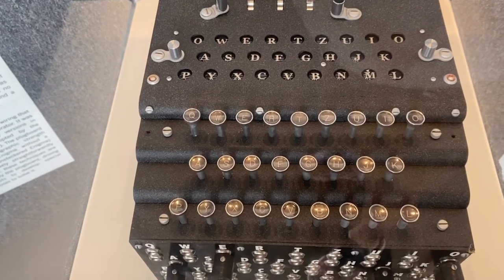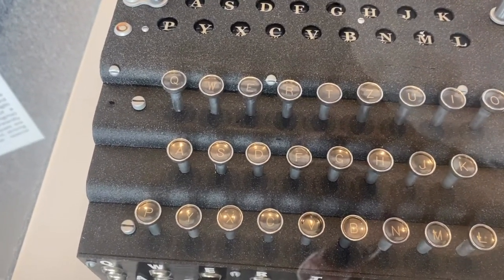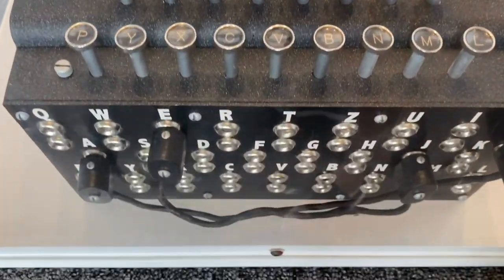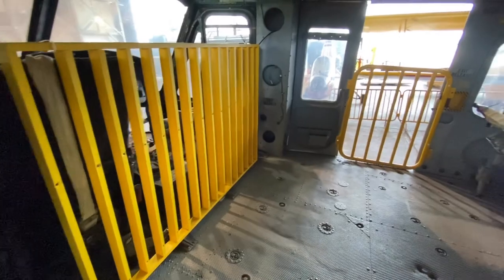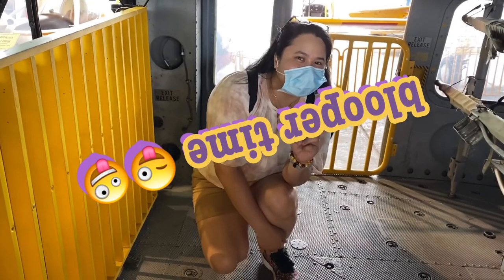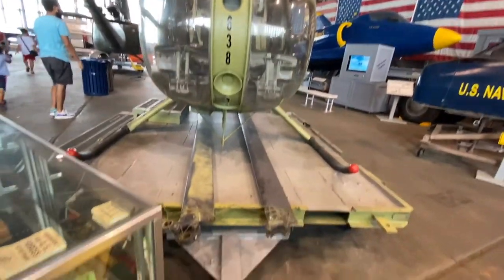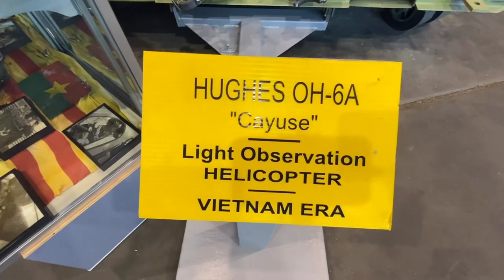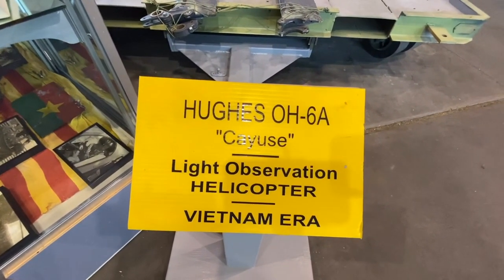CHECKING OUT THE NAVAL AIR STATION | New Jersey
Hi-ya friends! Kung mahilig ka sa anything aviation then baka magustohan mo ang video na ito. Summer ngayon kaya magandang lumabas para magpahangin ng konti kaya tara na! :-)

DESTINATION INFO:
Ang Wildwood Naval Air Station ay isang aviation museum na makikita sa Cape May Airport sa Cape May County, New Jersey. Yong mga aircraft nila ay mostly nong WWII pero meron din silang mga planes nong Cold War, Korean War at Vietnam War. Karamihan sa kanilang collection ay on loan galing sa National Museum of Naval Aviation sa Florida.